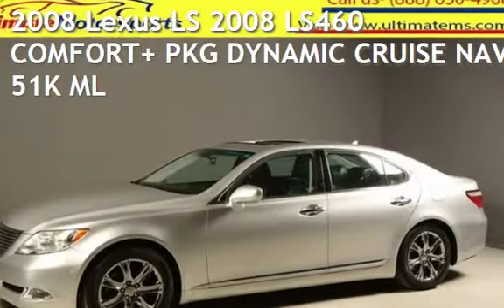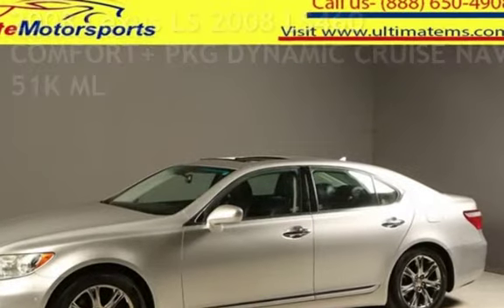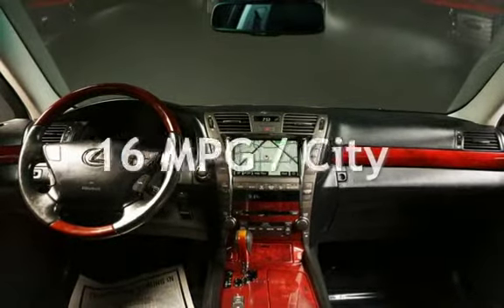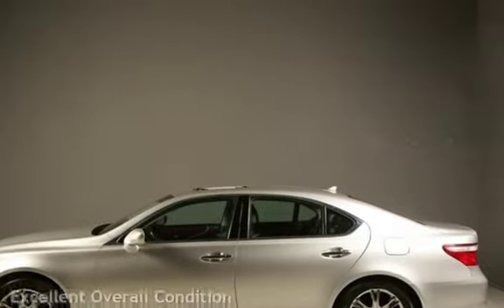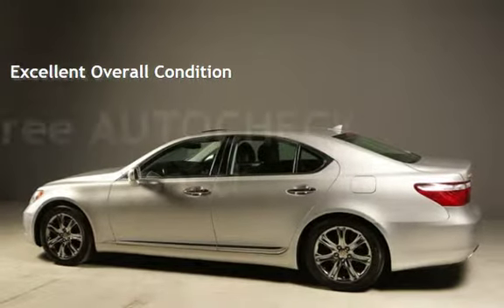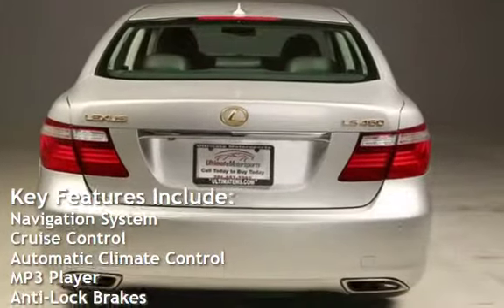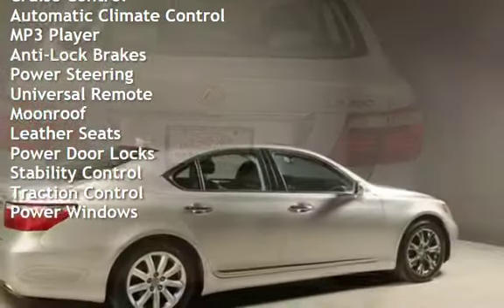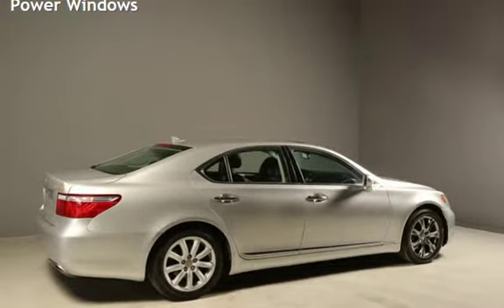2008 Lexus LS 2008 LS460 COMFORT+ PKG DYNAMIC CRUISE NAV 51K ML for sale in HOUSTON, TX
2008 Lexus LS 460

NAVIGATION, MARK LEVINSON,
ADVANCED PARKING GUIDANCE $6,345
PRE COLLISION AND DYNAMIC
RADAR CRUISE CONTROL $2,850
COMFORT PLUS PACKAGE $3,620

POWER AND SNOW MODES !
ADVANCED PARKING GUIDANCE !
PREMIUM MARK LEVINSON AUDIO !
HEATED AND COOLED SEATS !
REAR HEATED AND COOLED SEATS !
POWER TRUNK !
FOG LIGHTS !
BLUETOOTH !

20+ PICTURES BELOW AFTER DESCRIPTION